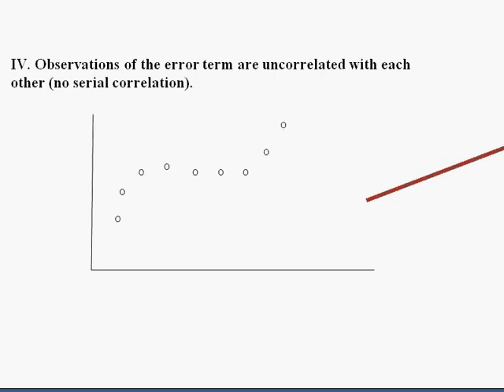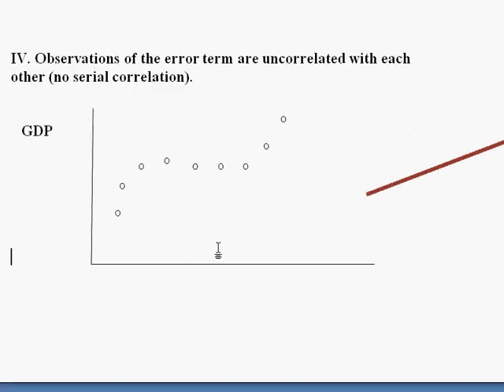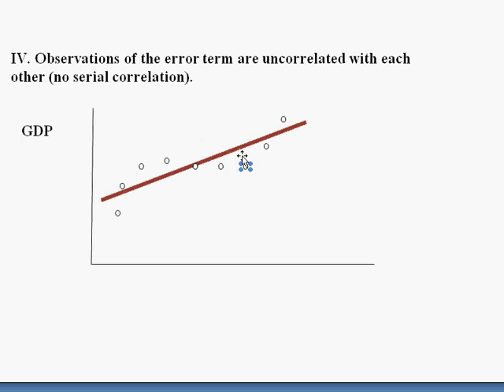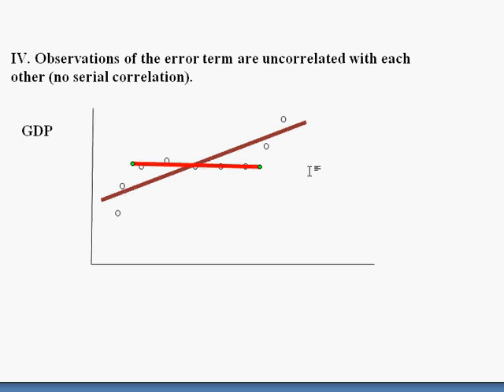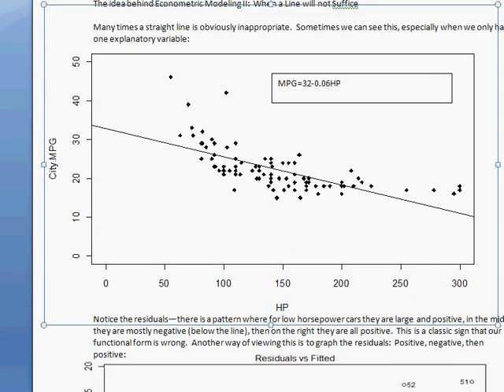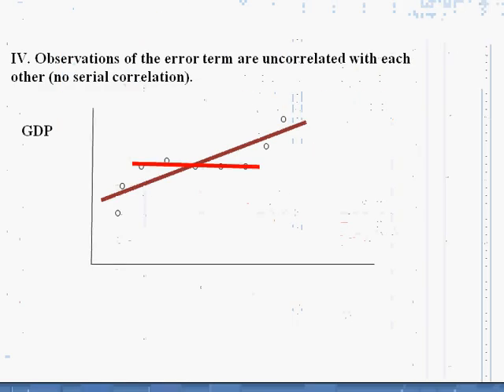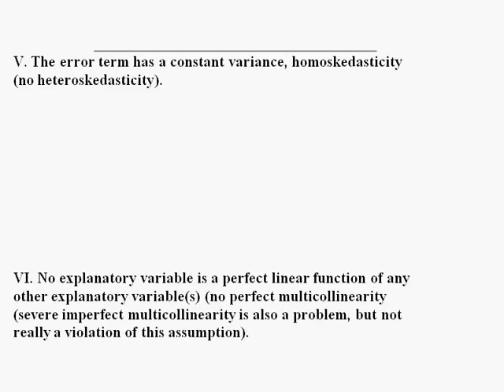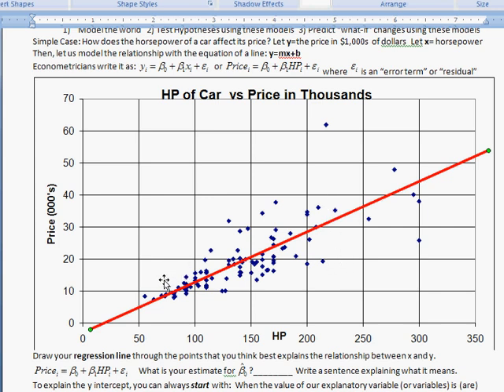Assumptions of CLRM (Classical Linear Regression Model): Serial Correlation and Heteroskedasticity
Part F: CLRM Assumptions 4 and 5: No serial correlation and no heteroskedasticity.  Gauss-Markov Theorem.